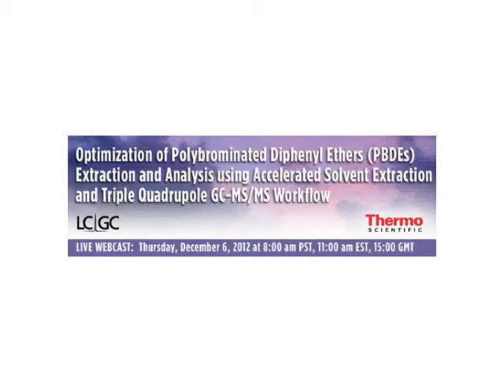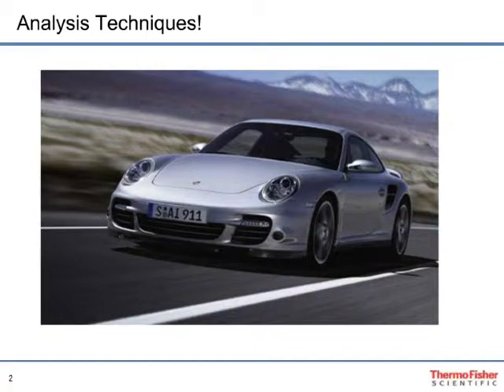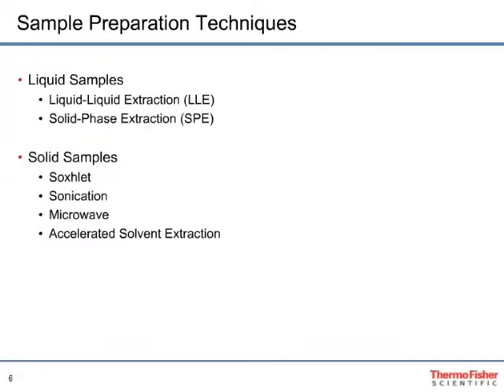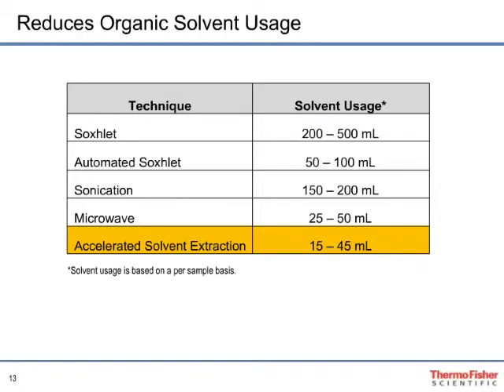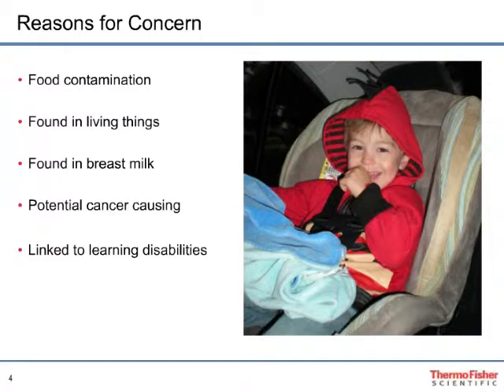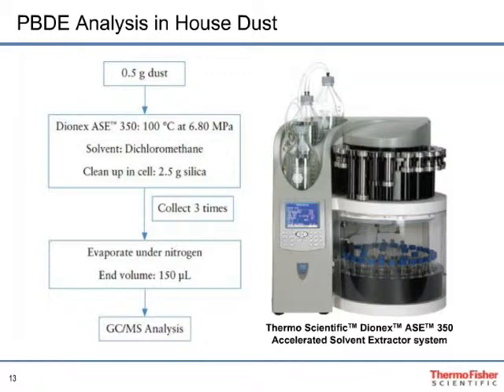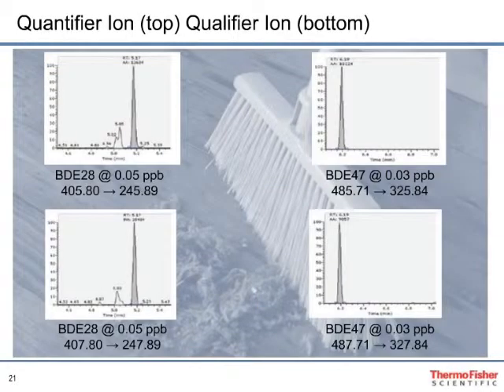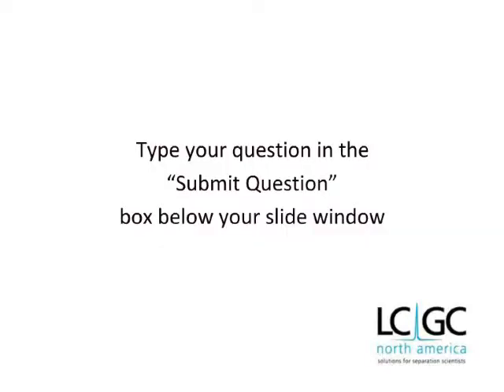Optimization of PBDEs with ASE and GCMS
This webinar demonstrates how a laboratory can increase workflow productivity, method sensitivity, and analytical reproducibility by automating the extraction and using ultra selected reaction monitoring (USRM) to eliminate the matrix and target PBDE congeners in household dust at low levels. Learn about proven techniques for automating sample preparation using accelerated solvent extraction and Triple Quadrupole GC-MS/MS for trace analysis of PBDEs and other organic compounds in environmental matrices. Accelerated solvent extraction uses a combination of elevated temperatures and pressure with common solvents to increase the efficiency of the extraction process. The result is faster extraction times, using less solvent, and a higher degree of consistency from sample to sample, compared to other extraction techniques. The combination of these technologies dramatically improves the ability of environmental laboratories to quantitate regulated and currently unregulated compounds such as those listed in the EPA's Unregulated Contaminant Monitoring Rule 3 (UCMR3).